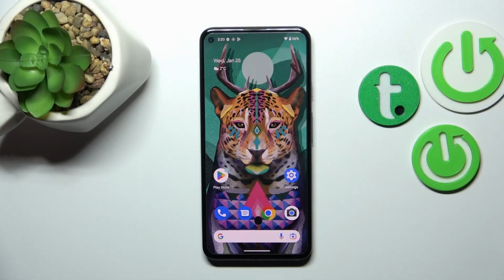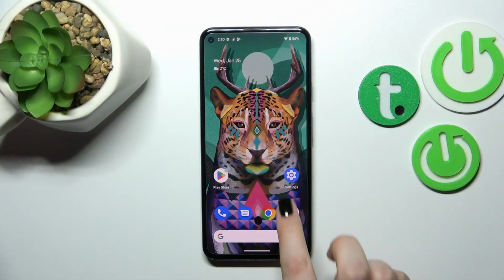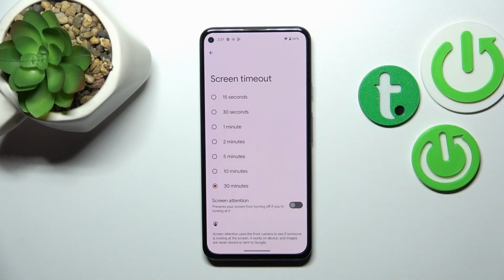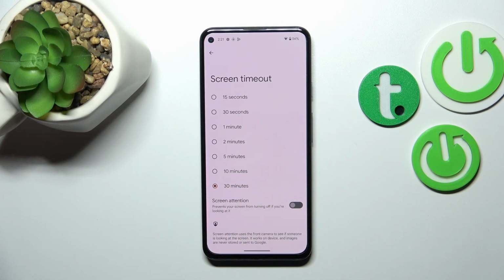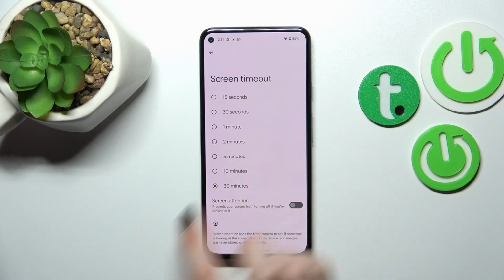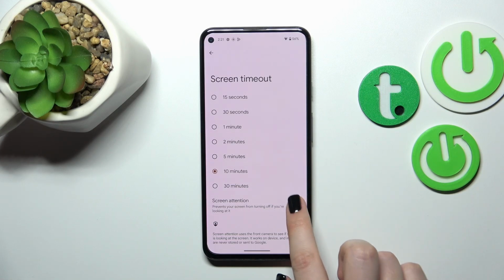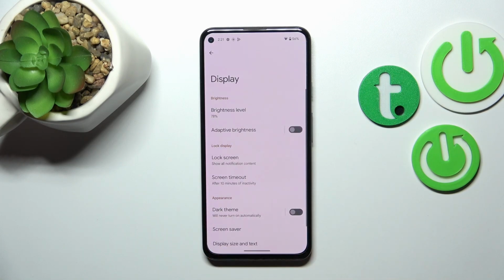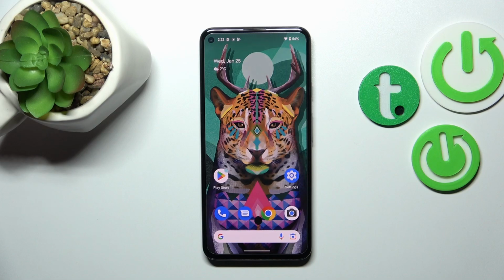How to Change the Screen Timeout Value on the GOOGLE Pixel 5a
In today's video tutorial, we are going to demonstrate what exact steps you need to take in order to modify the value for the screen timeout display options on your GOOGLE Pixel 5a smartphone. Thereby, we humbly invite you to view this video and learn how to both increase and decrease the auto screen off value on the GOOGLE Pixel 5a mobile device.

How to modify the screen timeout value on the GOOGLE Pixel 5a? How to increase the auto screen off value on the GOOGLE Pixel 5a? How to prevent a display from going to sleep on the GOOGLE Pixel 5a?